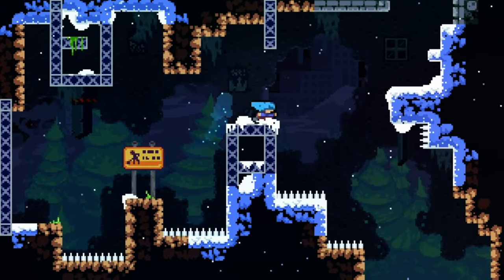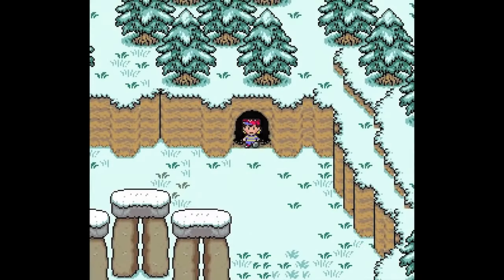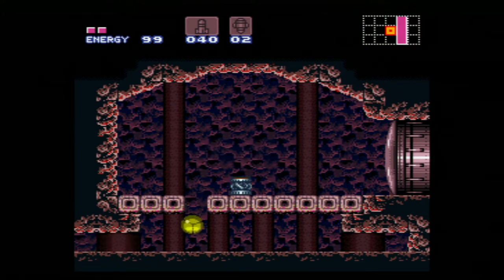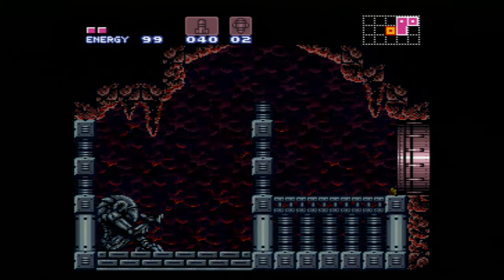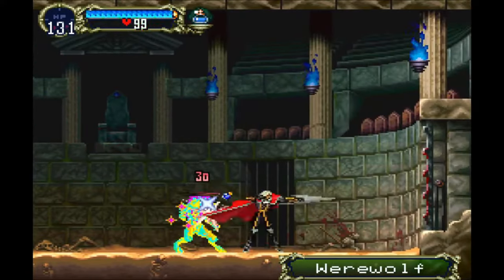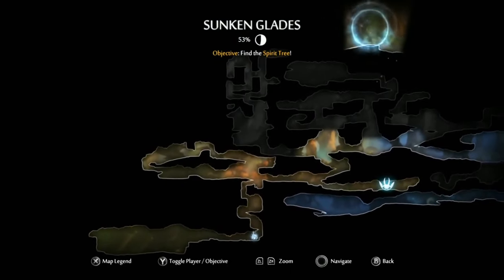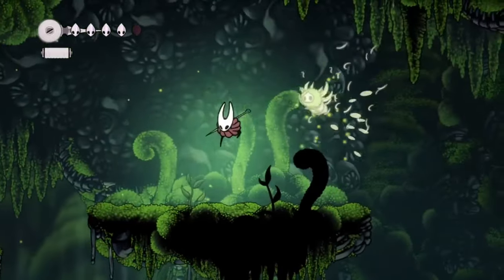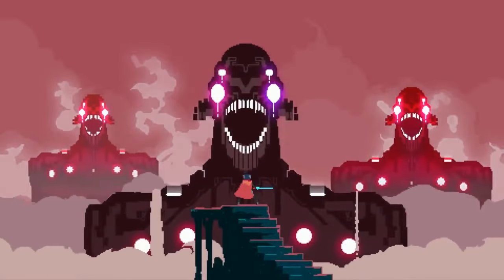I'm Making A Video Game!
There's not game links to click yet, but if you want to check out my music channel, click over here:

0:00 Intro
0:37 What I've Been Working On
2:19 Game Development Process
3:12 What's Next?
4:42 Outro